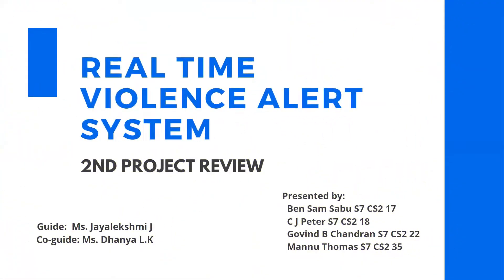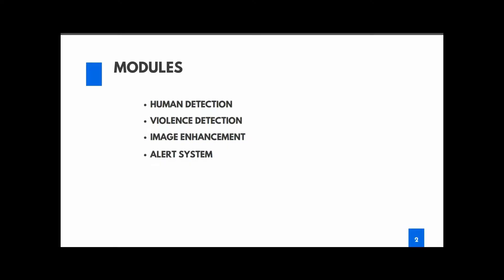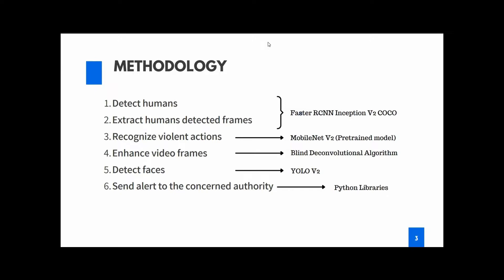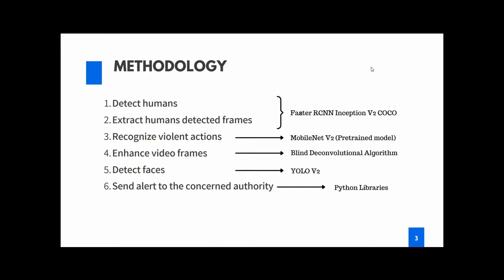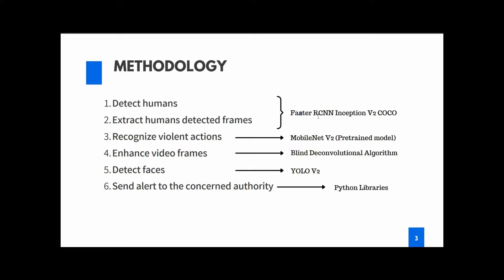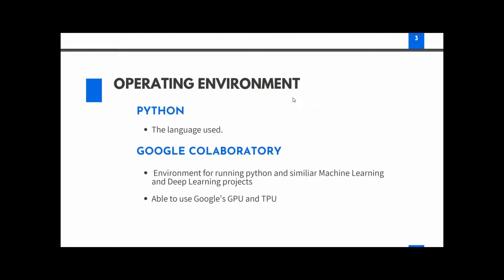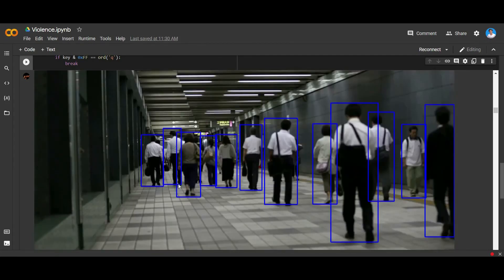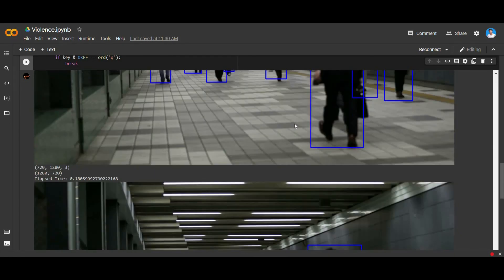Human Detection using Pre trained models | Stage 1 Real time Violence Detection & Alert System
👉ZEGOCLOUD allows you to easily build your voice chat and live video chat apps within minutes.

👉CHAPTERS:
00:00 Intro
00:16 Presentation
12:49 Test Video
13:00 Code & Output

👉CHANNEL OWNERS
👉Govind B Chandran

What this video is for:
Human Detection using Pre trained models
Deep learning
Object detection
Machine learning
Human detection using opencv python
Human detection camera
Pre trained models
Stage 1 Real time Violence Detection & Alert System